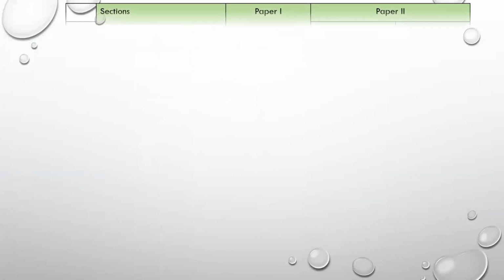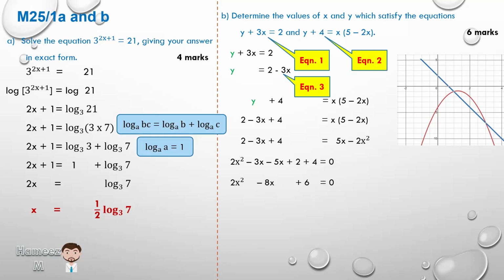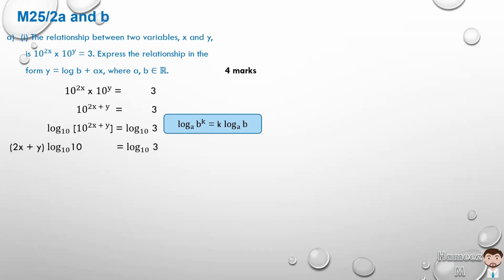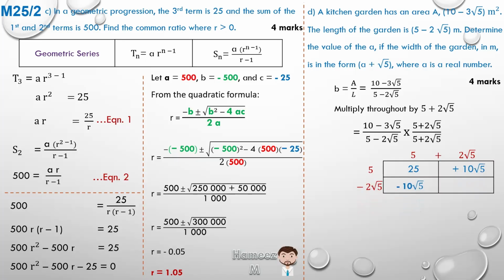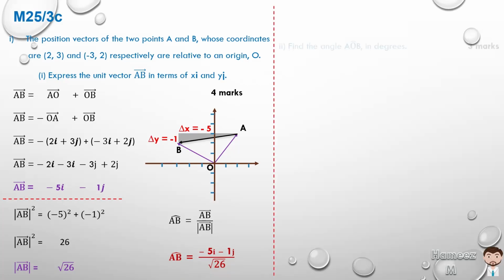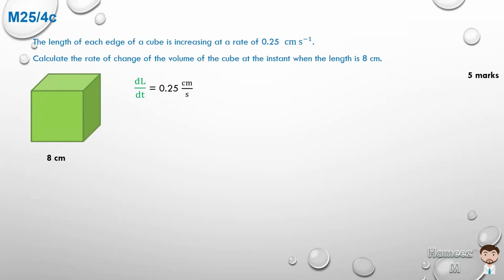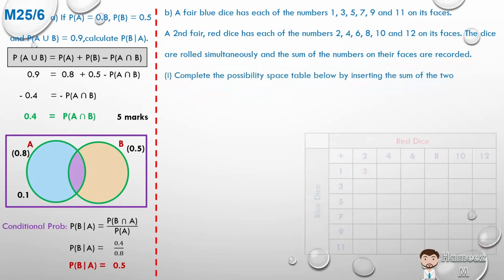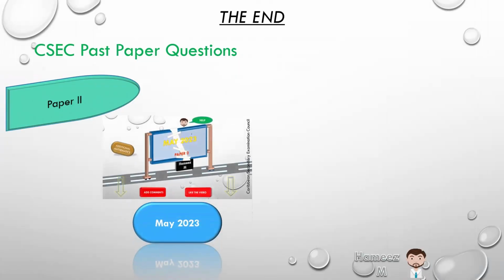May 2025 Paper II Add Math Solutions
This video is the May 2025 Paper 2 CSEC Add Maths Paper II Solutions.

This channel's purpose is to help students in the areas of CSEC Additional Mathematics who are having problems.
When CSEC Add Maths began in 2012 until 2022, past papers are solved by topic, and are in the following 5 playlists.

From May 2023 onwards, complete past paper solutions were uploaded.

The major change with the new syllabus is the removal of the sub-topic Functions. Paper 1 is 45 marks = 30 %; Paper 2 is 100 marks = 50%; Paper 3 is 20 marks = 20 %.

00:00 Start
1:34 Breakdown of Exam
6:08 Formula Sheet
10:21 1a and b: Indices/Logarithms and Simultaneous Equations
1b 19:23 1c: Inequality
29:20 2a and b: Indices/Logarithms and Series
34:42 2c and d: Geometric Progression and Surds
46:45 3a: Trigonometry
52:40 3b: Trigonometry
56:15 3c: Vectors
1:03:15 4a Differentiation
1:05:05 4b Nature of Stationary Points
1:12:43 4c Rates of change
1:17:12 5a and b Integration and Area under the graph
1:22:23 5c Volume of Rotation
1:25:08 6a and b Probabiity
1:34:12 6c and d Interquartile Range and Box-and-whisker plot
1:38:55 6e variance
1:43:07 Conclusion